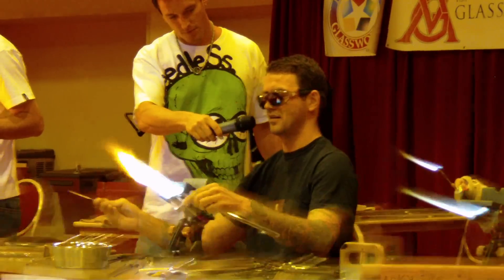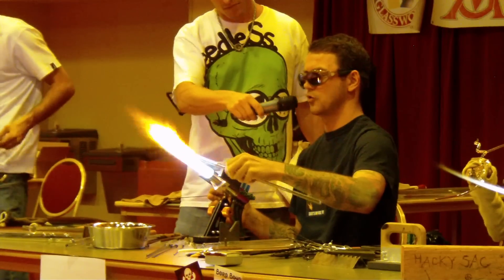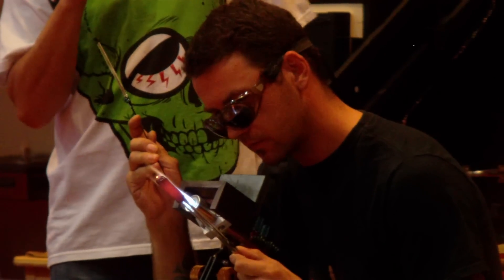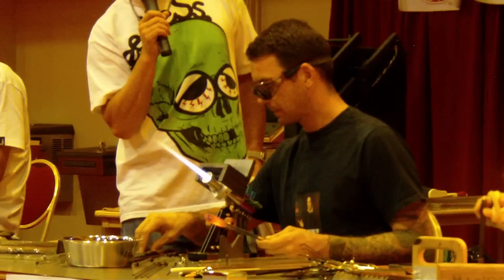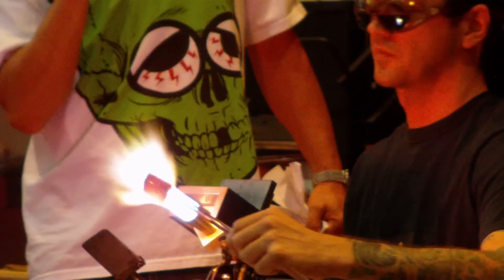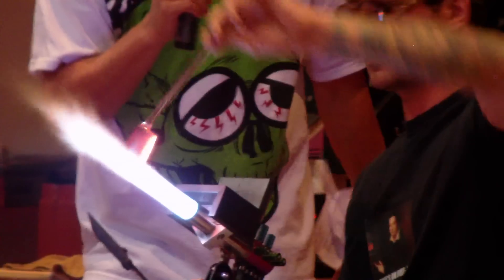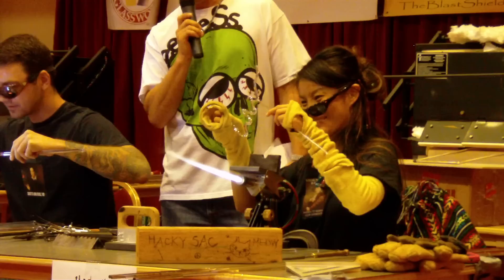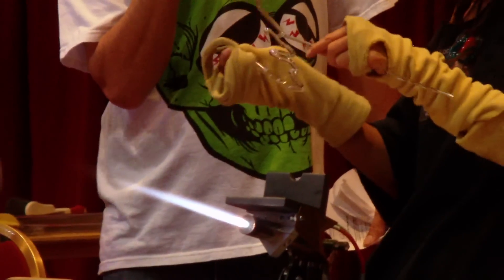Micro and Hacky Sacky Interview G.R.A.S Nov 2, 2010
Day 1 of the Grassroots Art Show live Flame Off
featuring:
CapNCrunk and Zingiber
Lisa's Pieces and Ben Burtoni
Micro and Hacky Sacky
Corrine Winters and Dan P.
Dolores Noggle and Eric Schmitz
Amy Schmitz and Brandon Martin